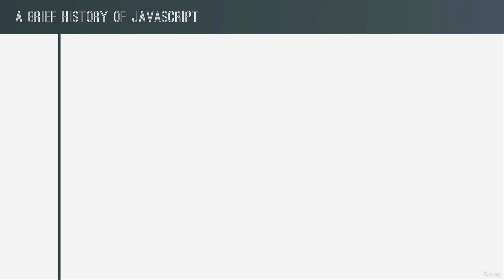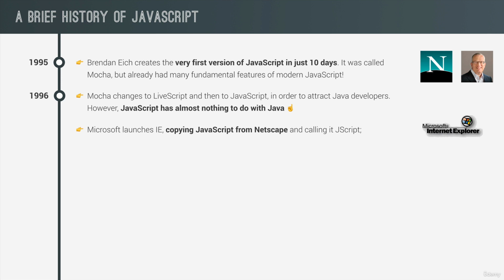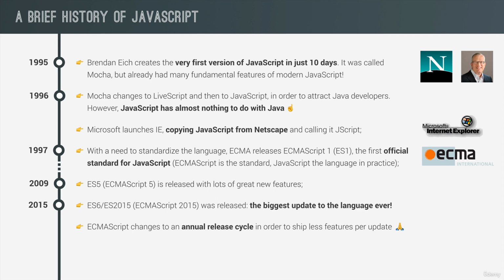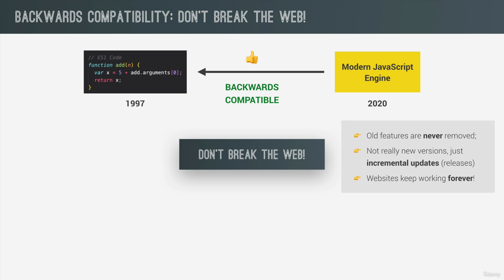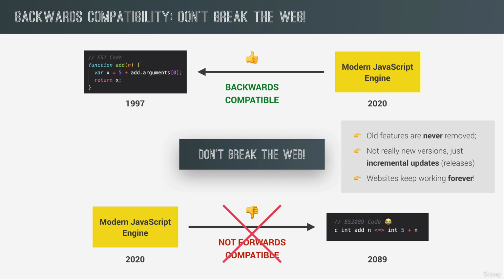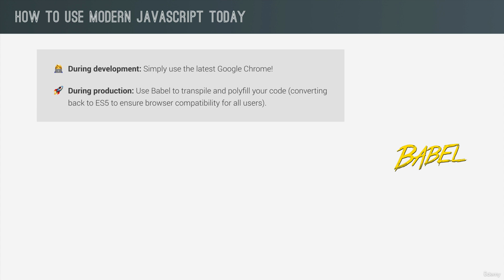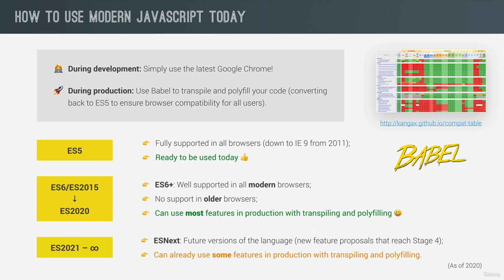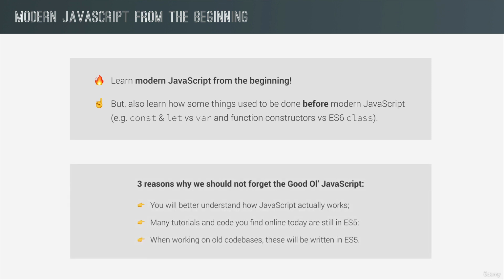030 JavaScript Releases ES5, ES6+ and ESNext